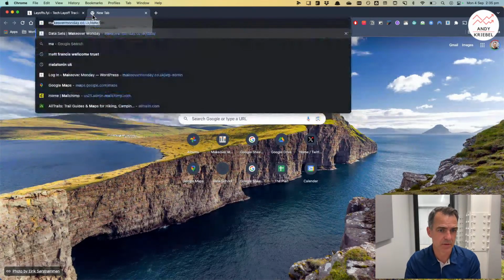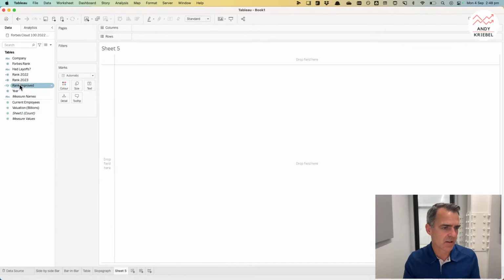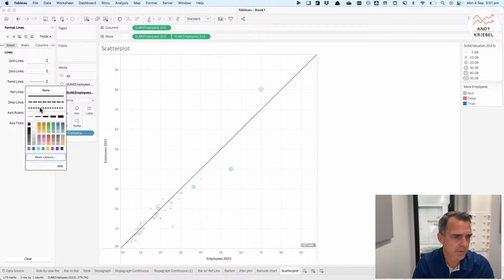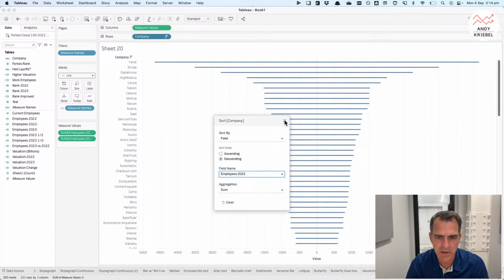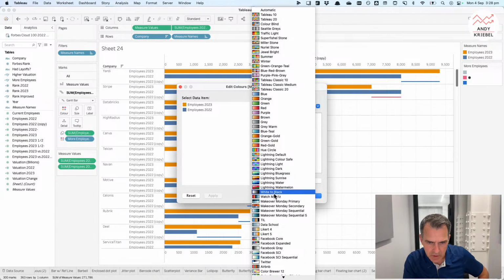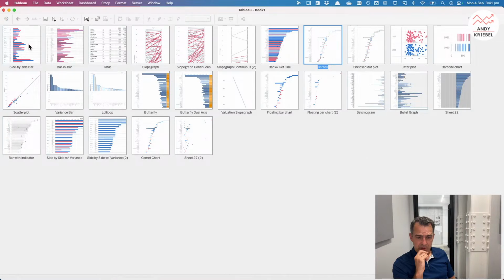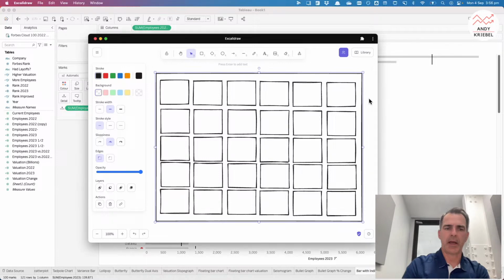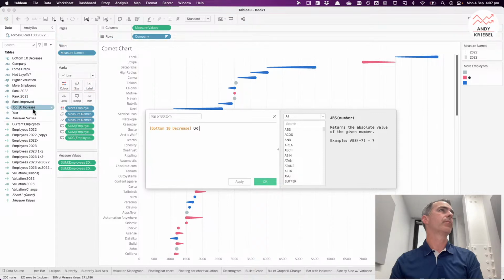Analyzing Employee Counts Across the Fortune Cloud 100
Join me for a comprehensive live analysis of the Fortune Cloud 100, focusing exclusively on their employee counts.

Learn to build 18 charts comparing 2 measures in 60 minutes.

How many people power these giants of industry? Is there a correlation between company rank and employee size?

I'll be examining up-to-date data to answer these questions and more.

📊 What You'll Learn:

- A breakdown of employee numbers among Fortune Cloud 100 companies
- Key trends and insights into what these numbers reveal
- My expert commentary providing context and analysis

I'll be live, and I invite you to join the conversation with your questions and observations!